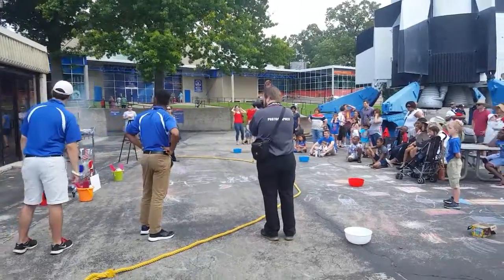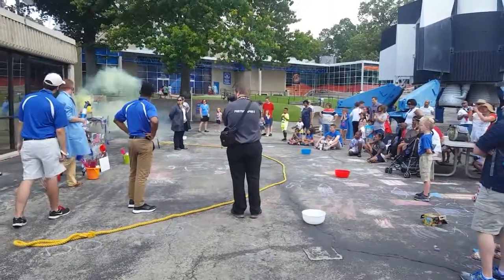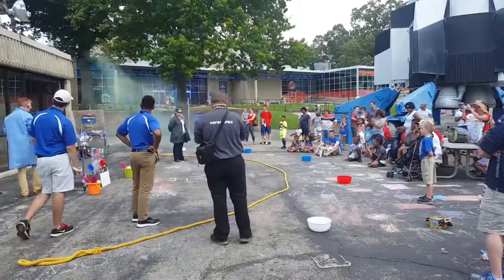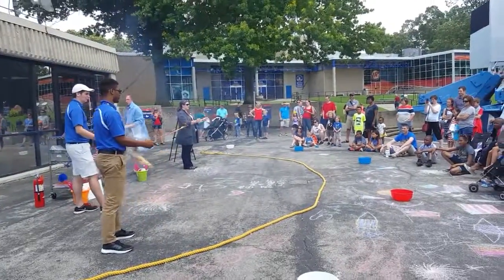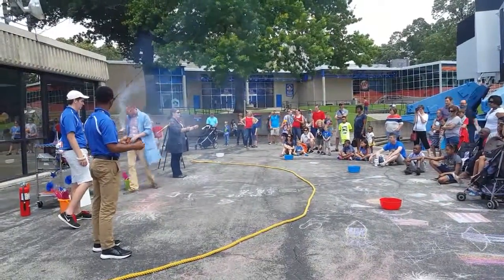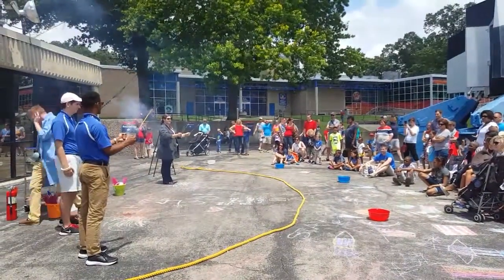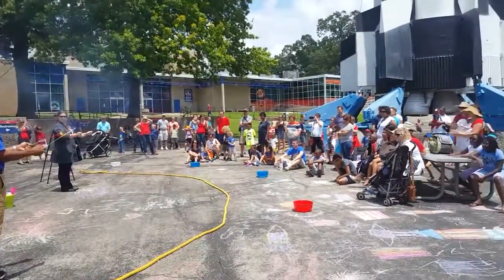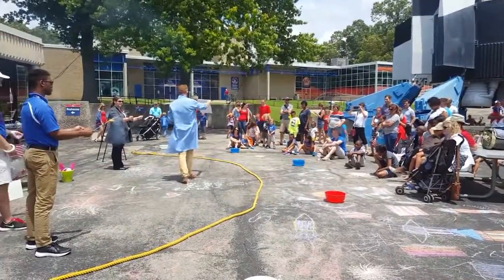The Science of Fireworks at the Rocket Center!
In honor of Independence Day, our weekly Science of Imagination was dedicated to the science of fireworks!

Science of Imagination happens every Tuesday at 10:30 am and is a hands-on activity designed for students ages 4-6. Each week we focus on the development of STEAM (Science, Technology, Engineering, Arts and Mathematics) in fun and exciting ways!